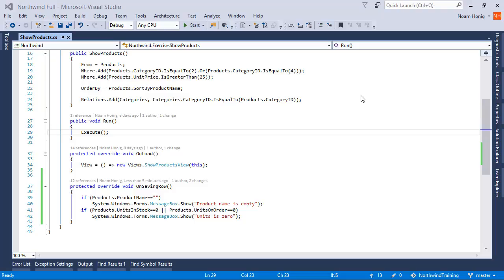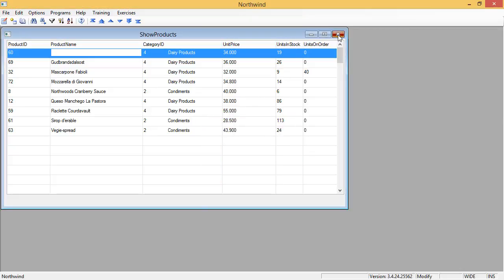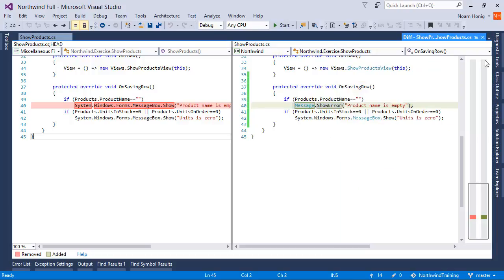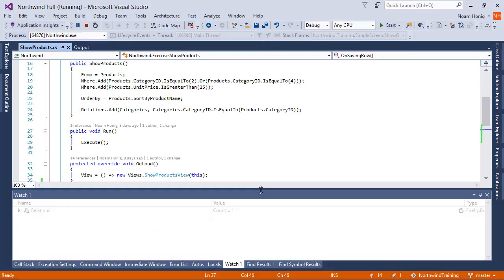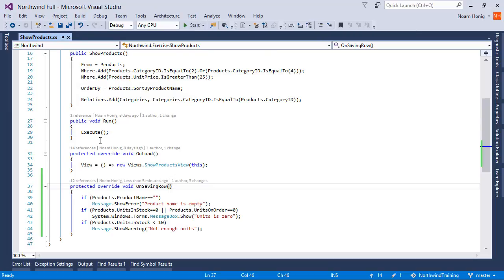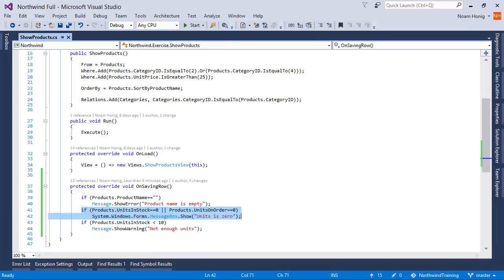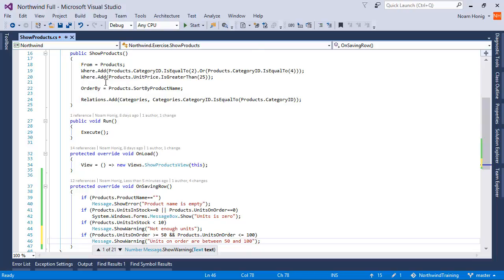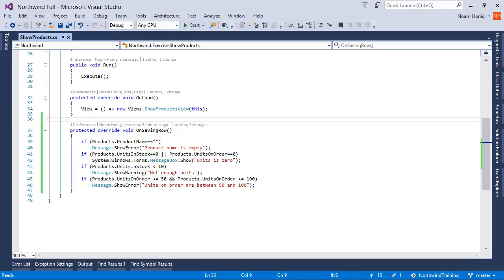Input Validation Using the Message Class - Exercise